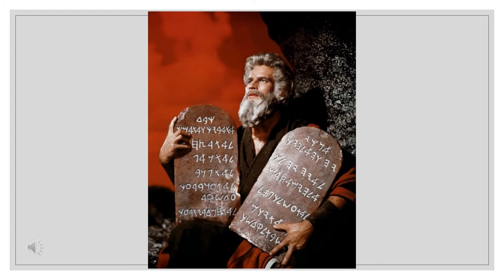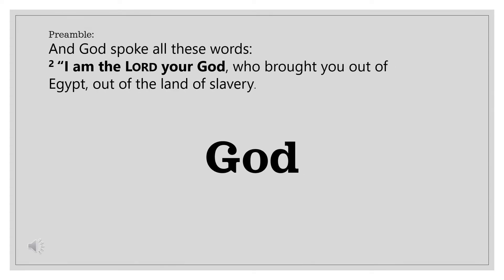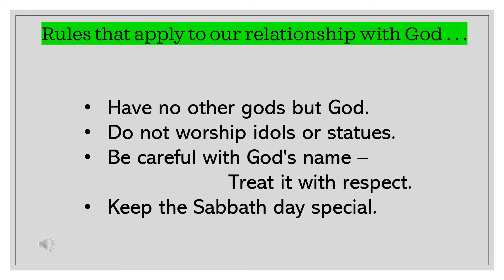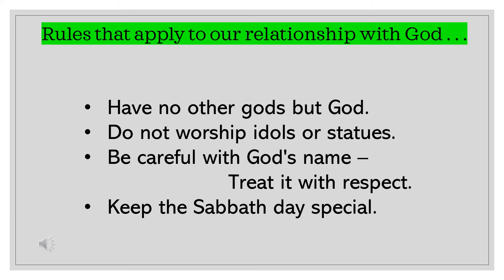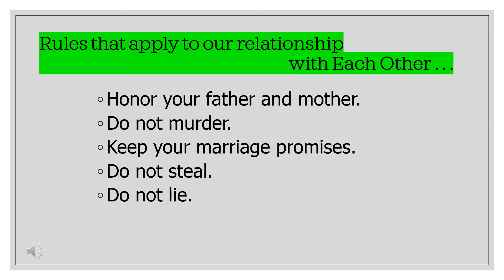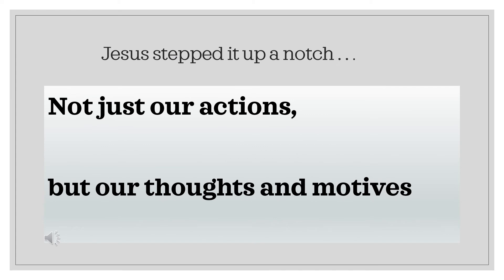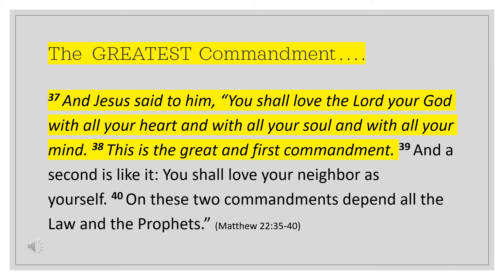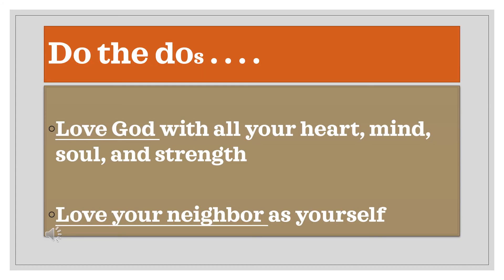Video Sunday School Lesson - First Congregational Church, Gray - 3rd Sunday / Lent - 10 Commandments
Exodus 20:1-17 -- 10 Commandments -- 3rd Sunday in Lent, March 7, 2021